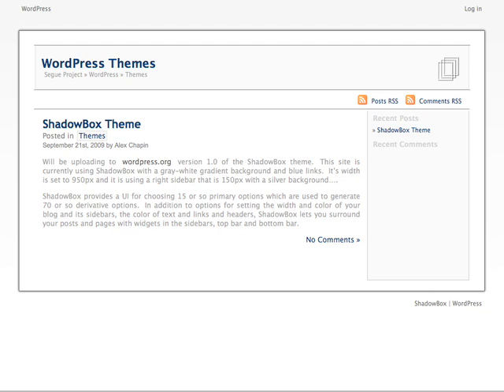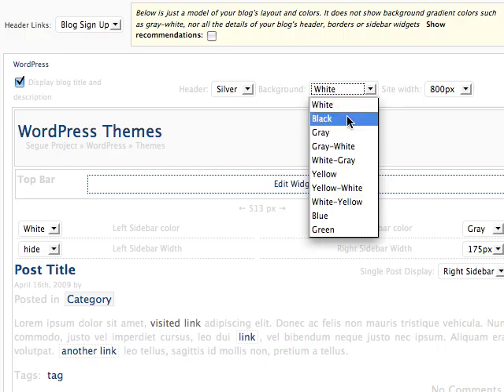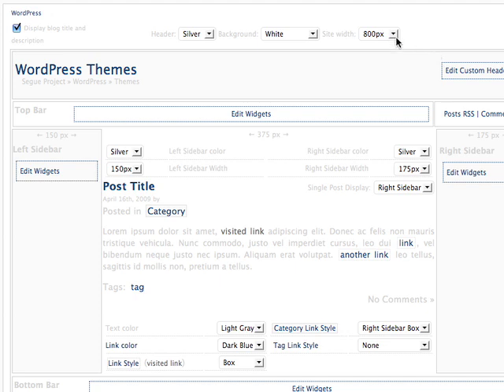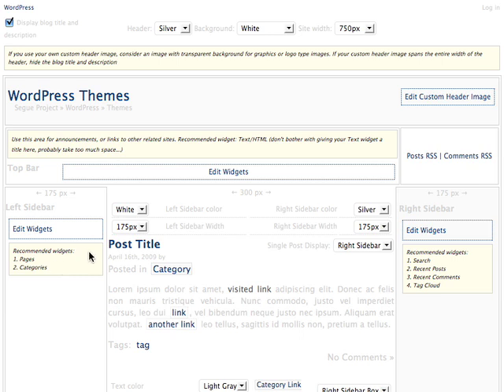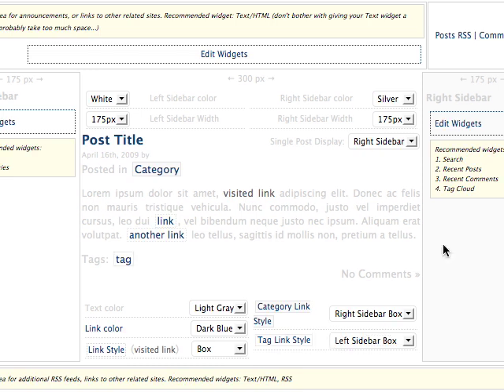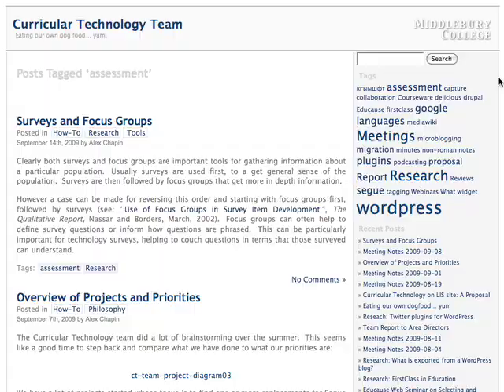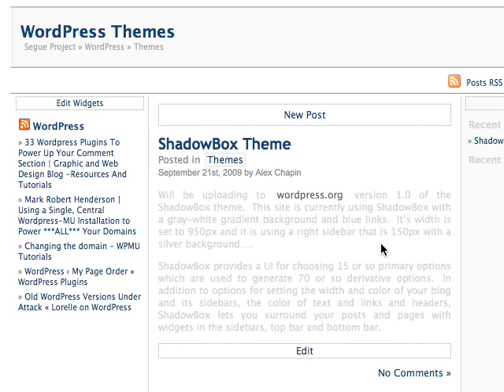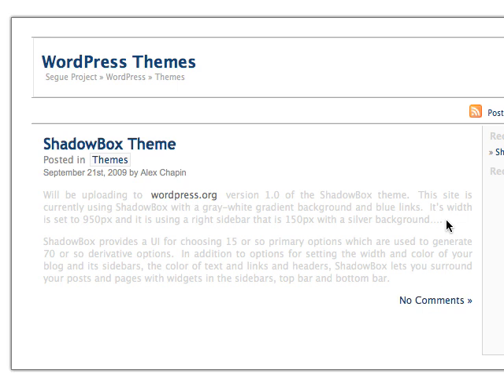ShadowBox WordPress Theme - Introduction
ShadowBox is a WordPress theme that is customizable, flexible and extensible built using a prototype for a theme framework.  Here I'll just give a quick overview of its UI and design philosophy.